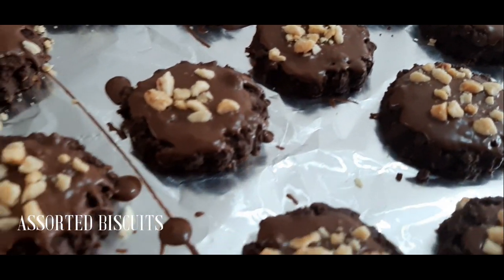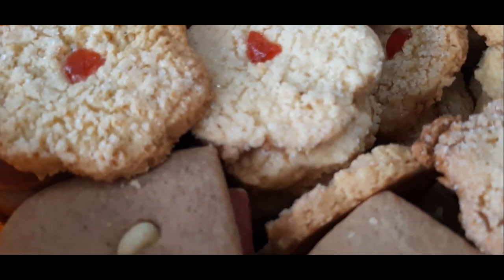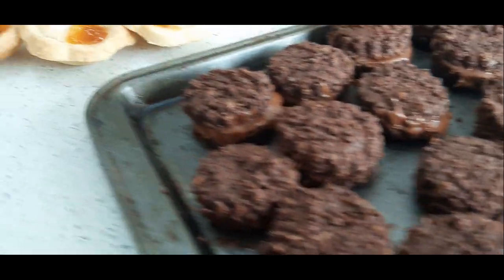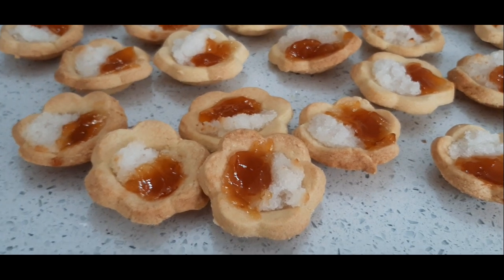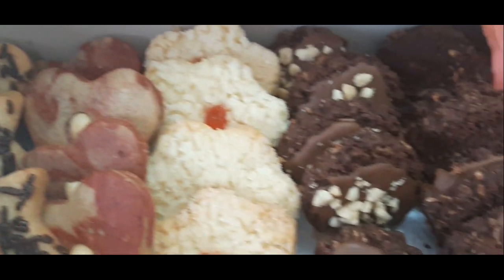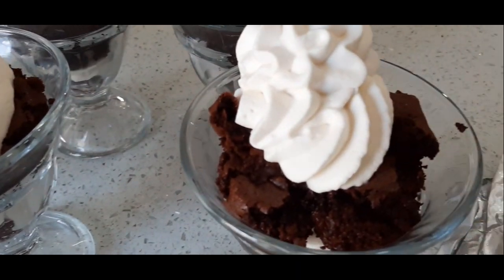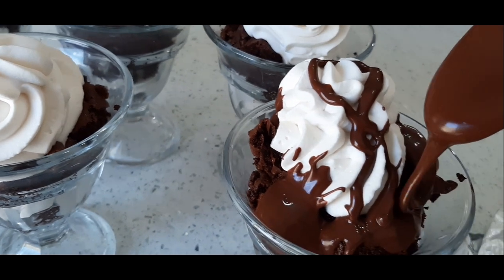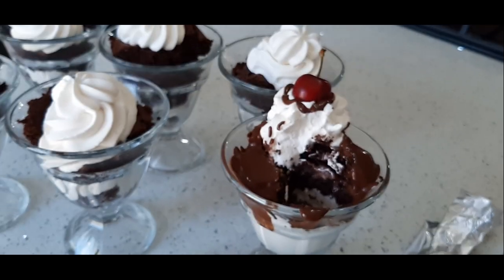These are a few of my favorite things to make in my kitchen |Compilation Video.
Here is a compilation of all my yummy bakes in one video. From lemon meringue to biscuits and even a simple jelly and ideal milk. Enjoy!